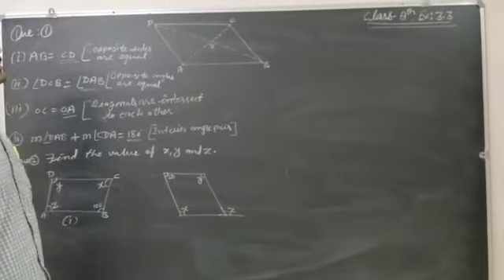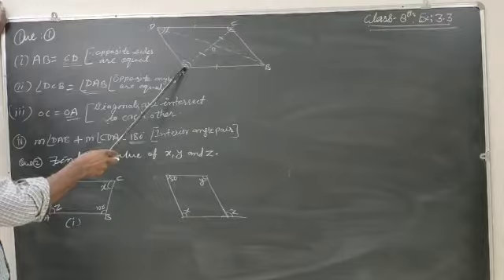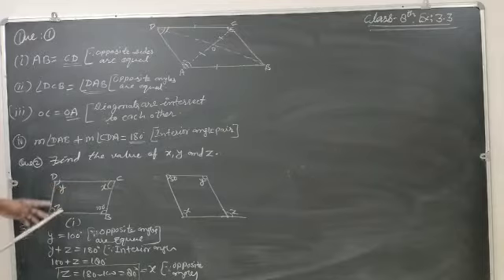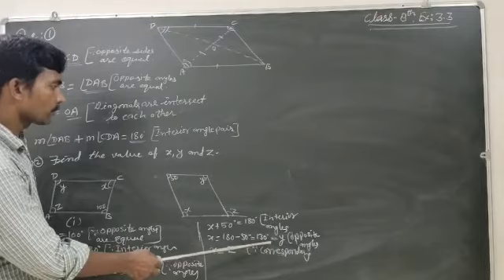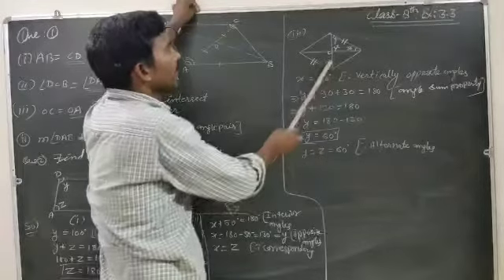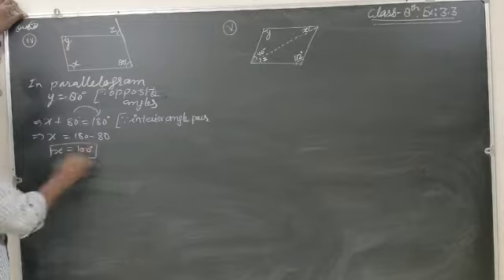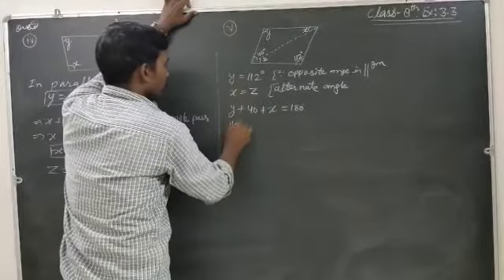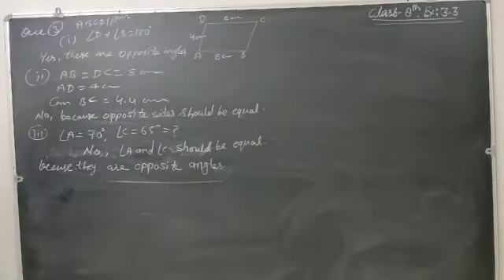Class 8th(Maths) Ex:3.3 Que:1,2,3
Video from MUKESH CHAND SAINI